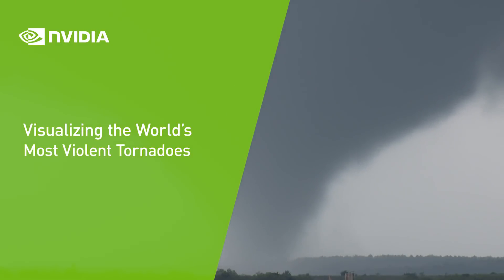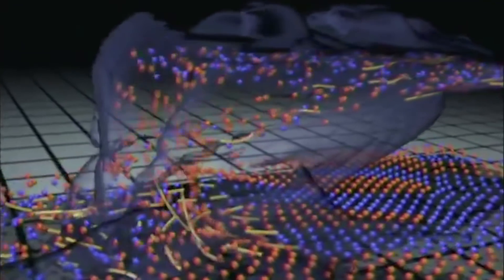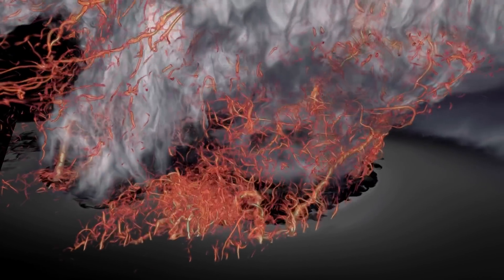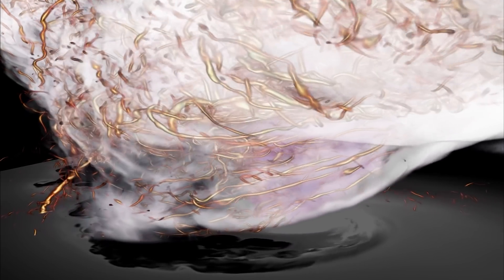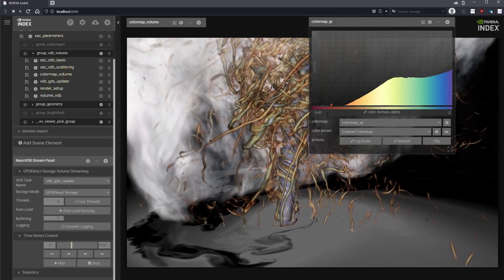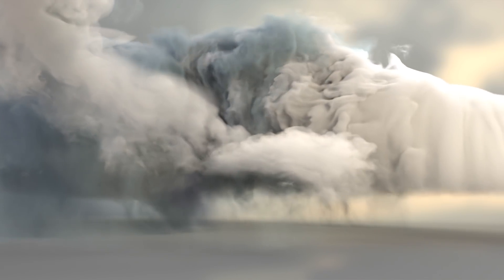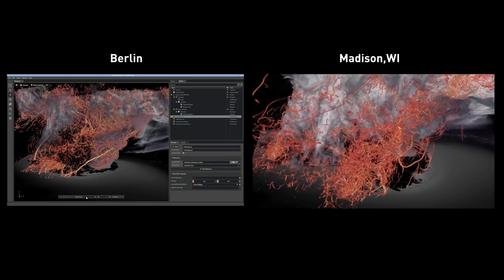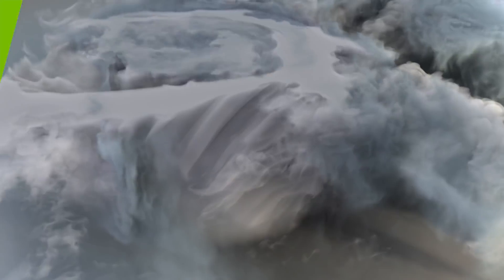Visualizing the World's Most Violent Tornadoes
Since the 1970s, climate researchers have been studying supercell thunderstorms -- the atmospheric phenomena which produce the world's most violent and dangerous tornadoes. With NVIDIA rendering, simulation, and GPU acceleration technologies, climate researchers at the University of Wisconsin are trying to get one step closer to understanding the complexity of these unpredictable storms with collaborative, interactive scientific workflows.